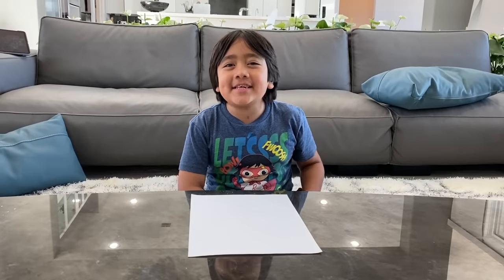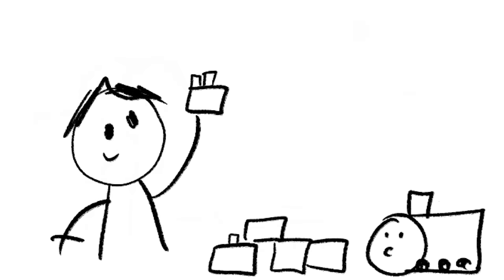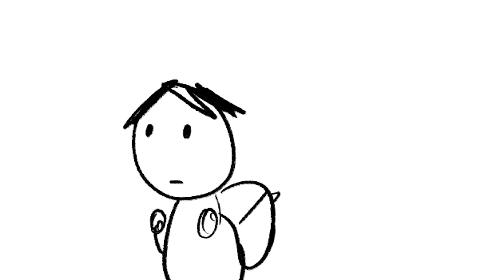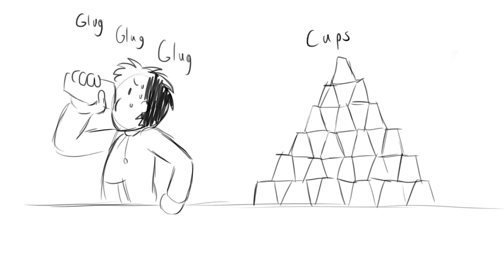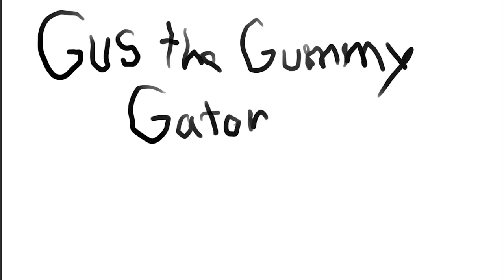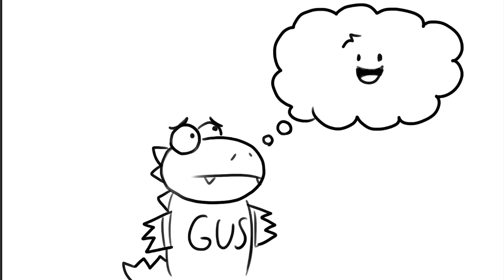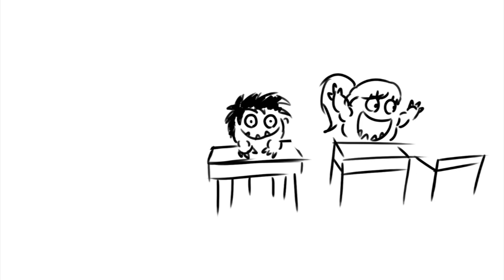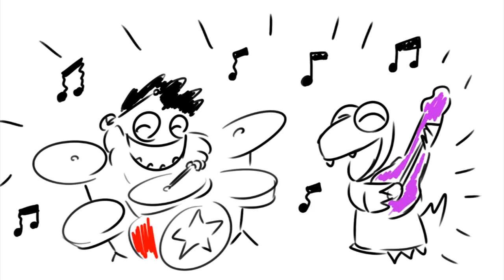Ryan's World Draw My Life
Ryan's World Draw My Life Edition! Funny drawing of Ryan Draw my Life, with his mommy and Daddy, Gus the Gummy Gator and more! Fun animated vide for kids!